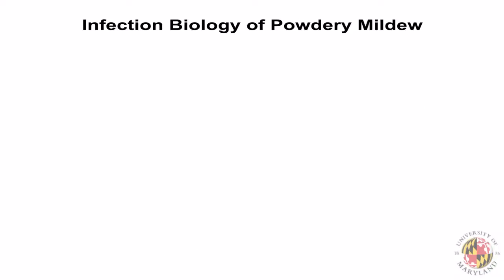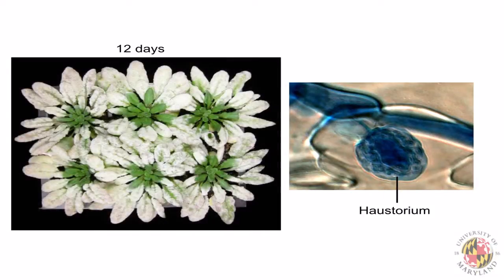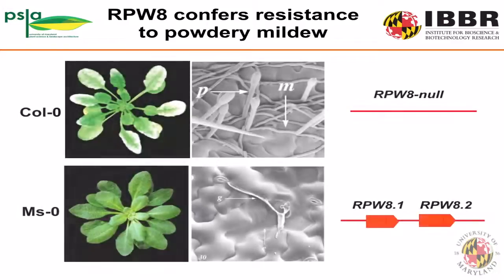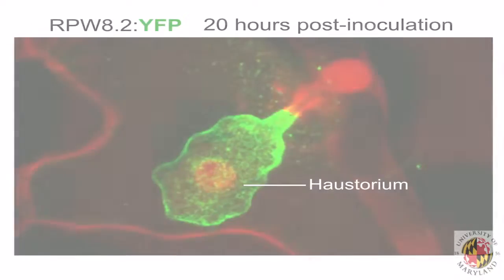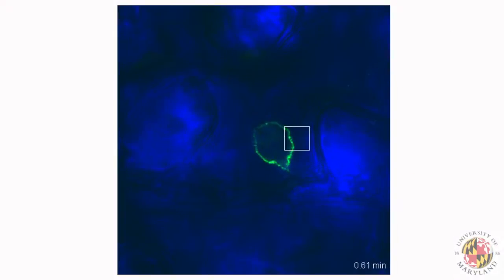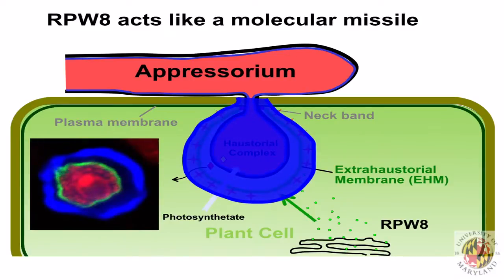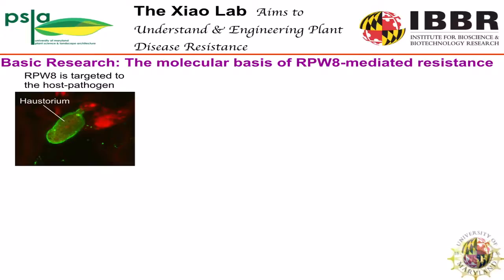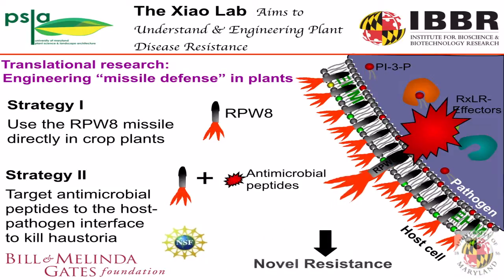Xiao Lab at IBBR HD